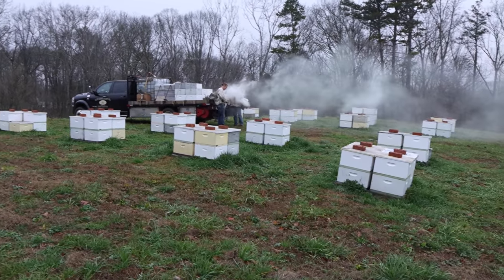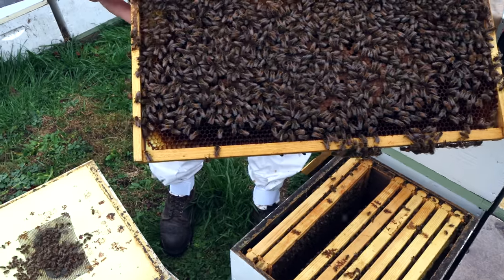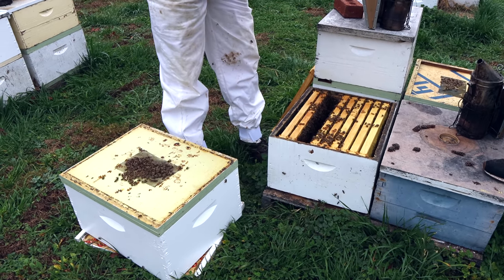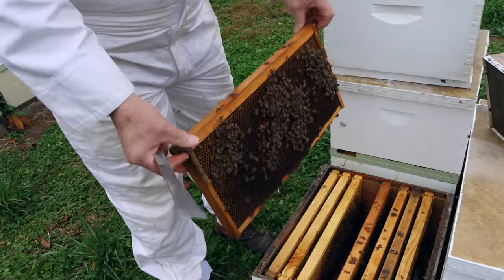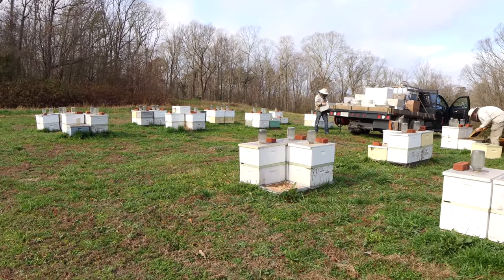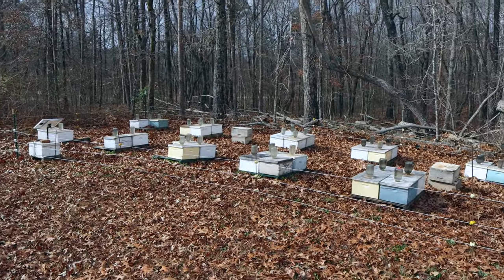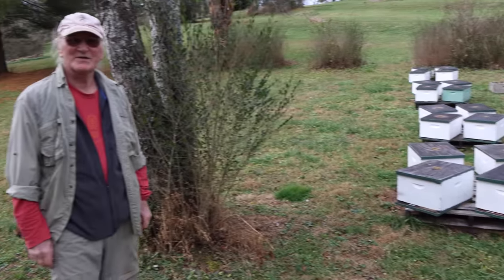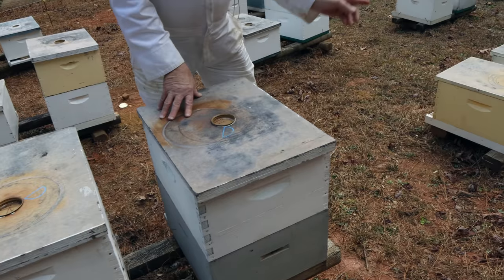Warm Winter Weather and Checking Our Bees For Stores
Single story colonies can be vulnerable to starving in early spring and our warm fall and early winter weather has made some colonies begin brood rearing early which elevates the problem.